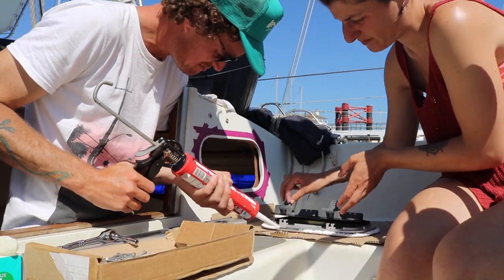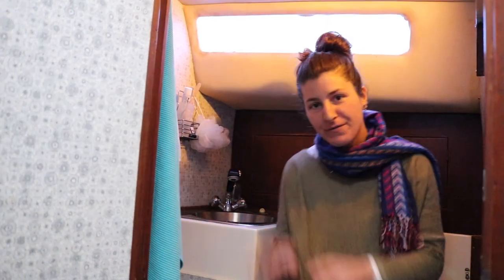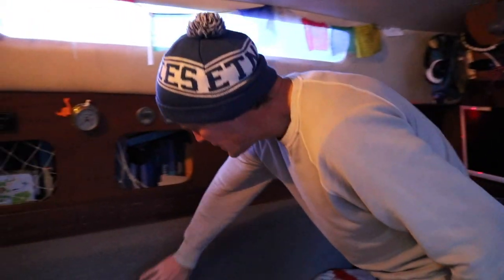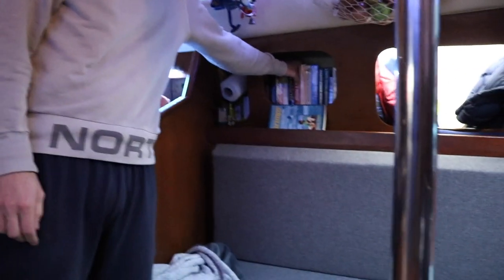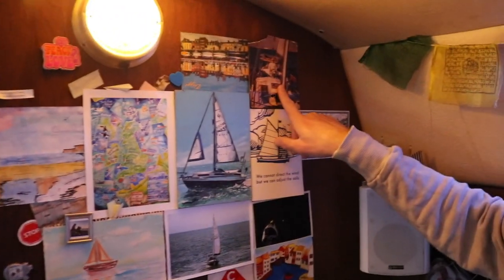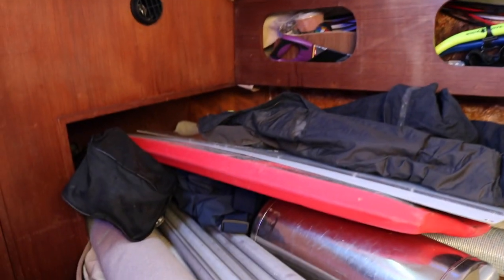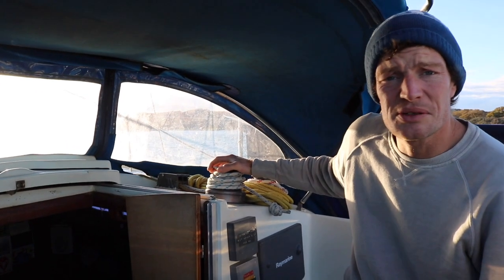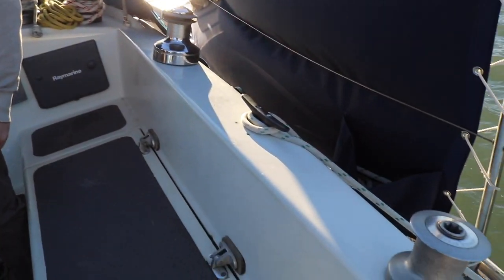Boat Tour - Our TINY home - Trident Warrior 31ft SAILBOAT | SAILING WAYZGOOSE WARRIOR Ep 5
A boat tour of our tiny sailing home, a 31ft sailboat called Wayzgoose Warrior!
We are full-time cruisers, living off the grid on our Trident Warrior 31. We bought Wayzgoose in November 2017 in Fareham (UK's South Coast) and have been working and living on it since.

This video was recorded whilst anchored in Newtown Creek, one of our favourite anchorages on the Isle of Wight.

Amazon Wishlist

Stuart & Marina & Seabird